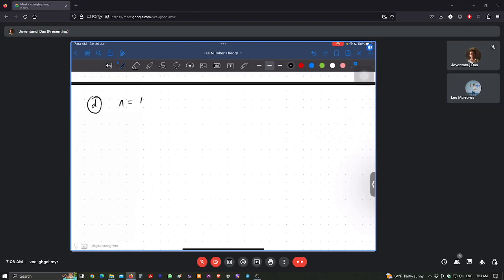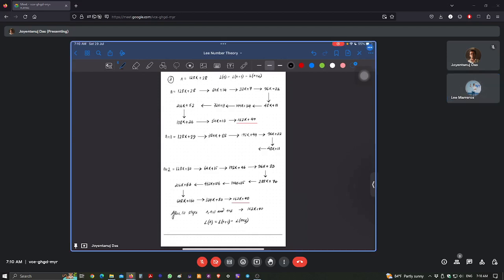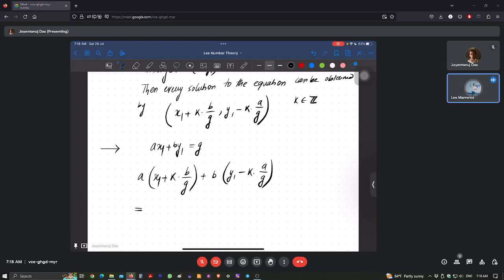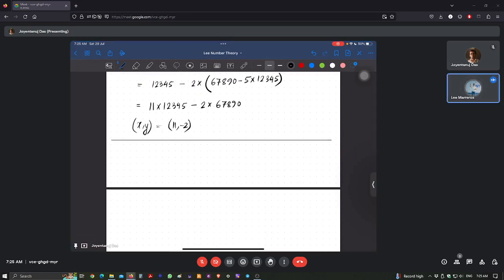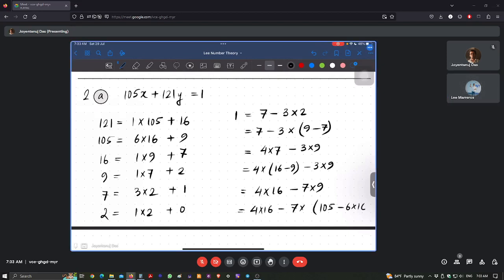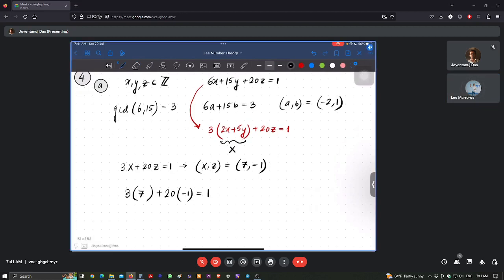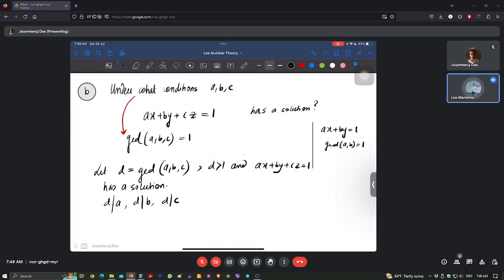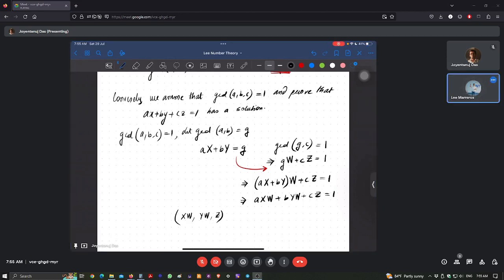Linear Equations and GCD. Can we have a general solution to ax+by+cz = d?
In this video, we learn how to solve linear Equations in two variables using Euclidean Algorithm.

We also solve the equation 6x+15y+20z=1 where the variables have integer solutions.